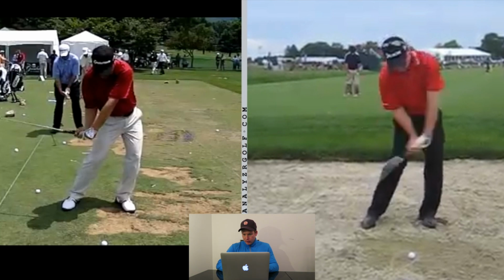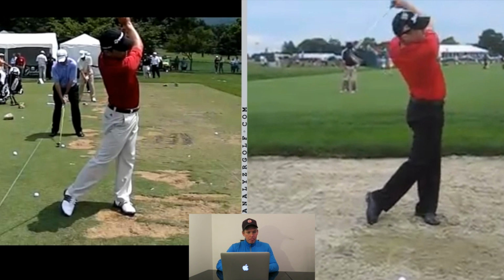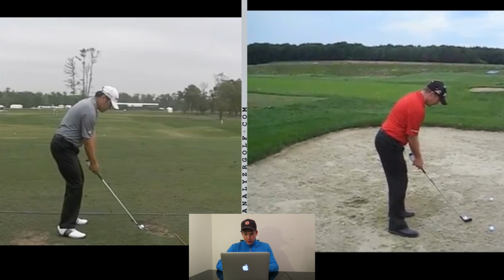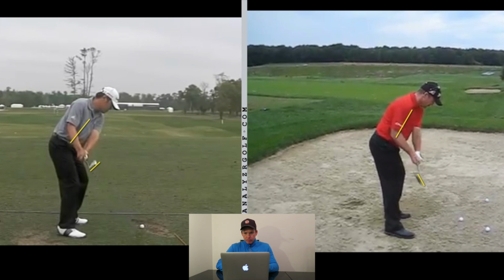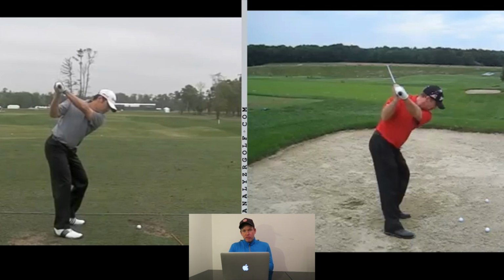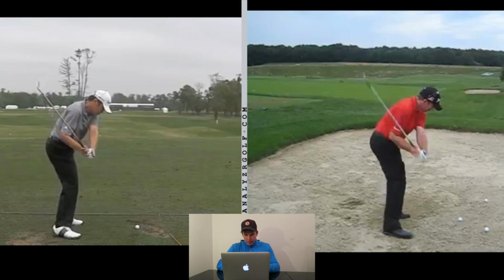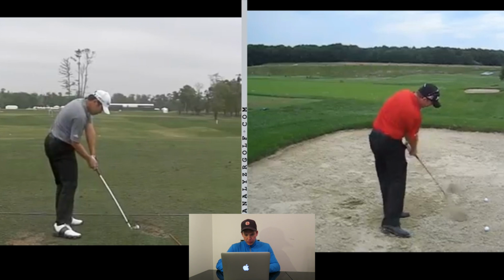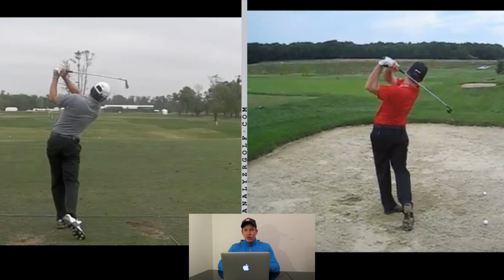Rod Pampling Swing Analysis | Golf Talk | Episode 28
Golf swing analysis of recent PGA Tour winner Rod Pampling. The Australian is coached by Gary Edwin the founder of Right Sided Golf Swing.

WEDNESDAYS - GOLF TALK